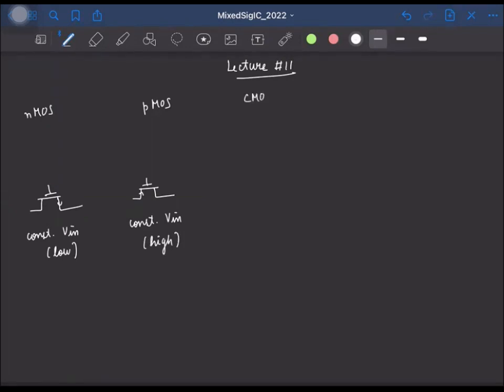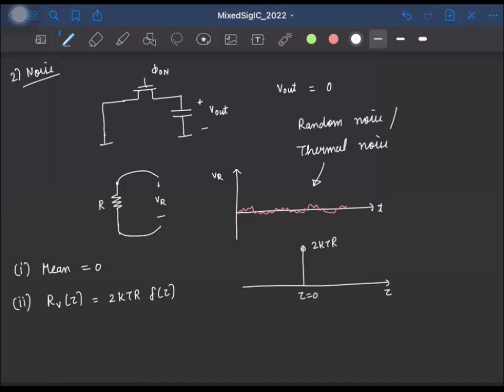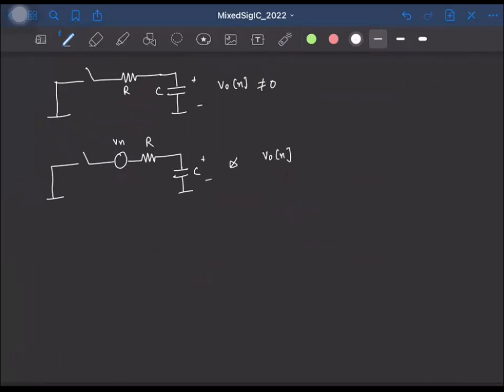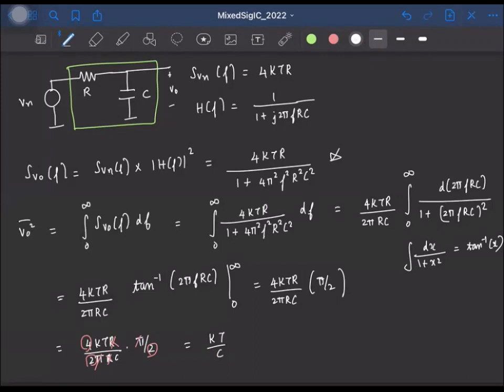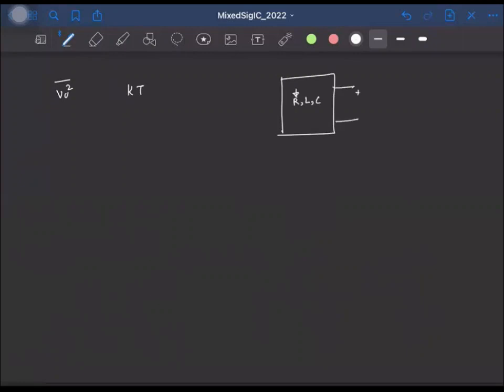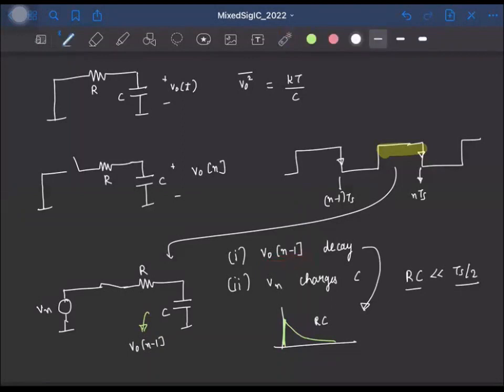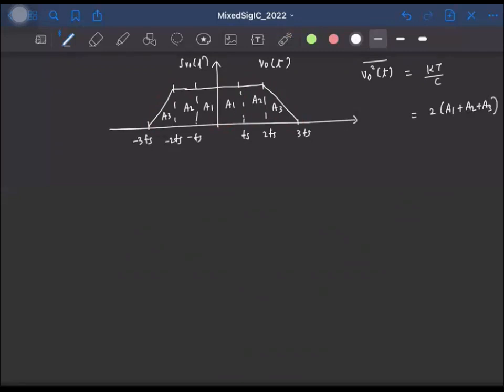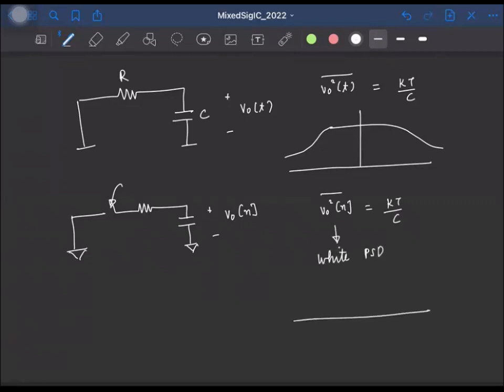Lecture 11: Intro to thermal noise; thermal noise during sampling